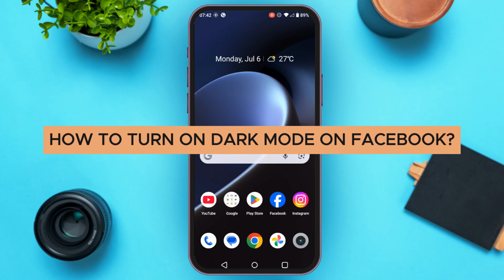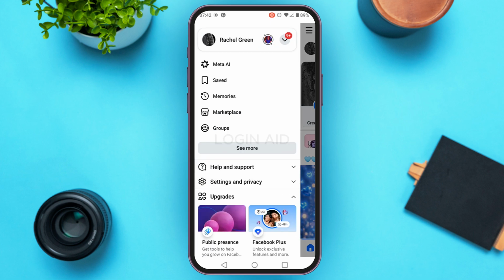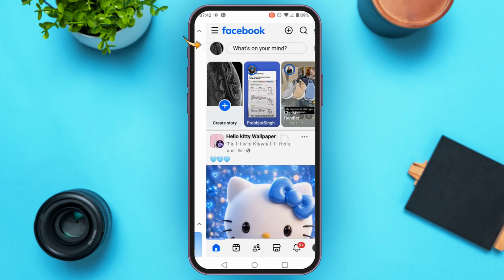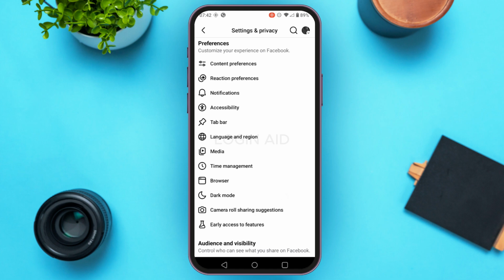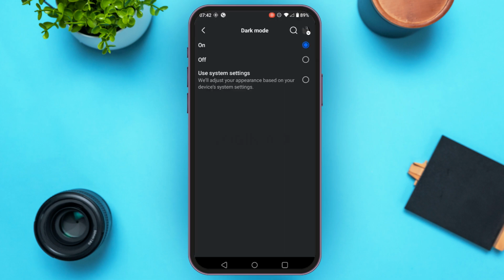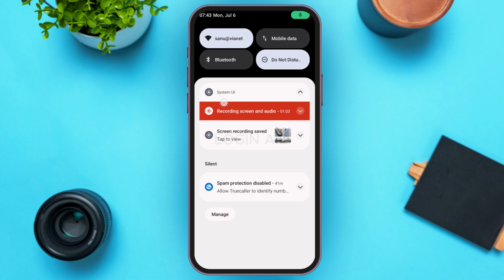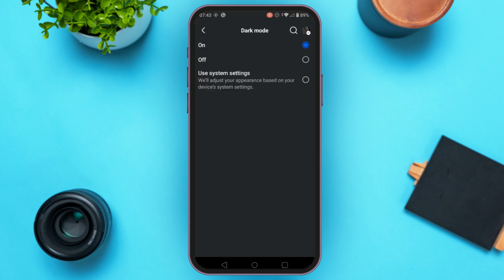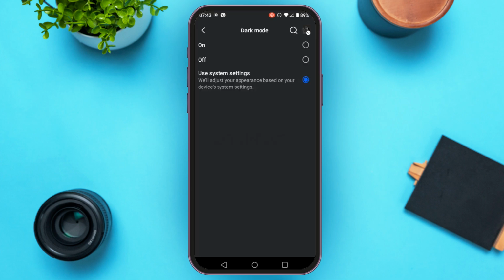How To Turn On Dark Mode On Facebook | Enable Facebook Dark Theme 2026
Switching to the Facebook dark theme helps reduce eye strain and saves your phone's battery life. This video shows you how to find the settings for dark mode on Facebook, turn on dark mode, enable dark theme on the Facebook app, and switch modes on the system.

Follow these easy and simple steps to turn on dark mode on Facebook:

1. Open the Facebook app
2. Tap on the three lines at the top
3. Go to "Settings & Privacy."
4. Go to Settings
5. Scroll down and tap on "Dark Mode."
6. Turn on the dark mode option for Facebook